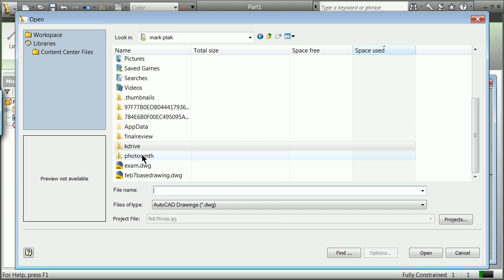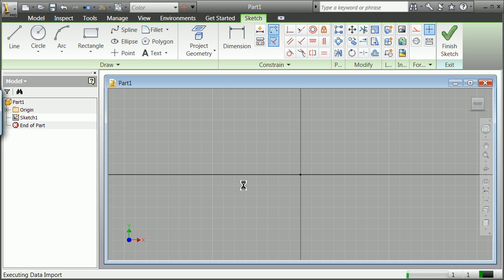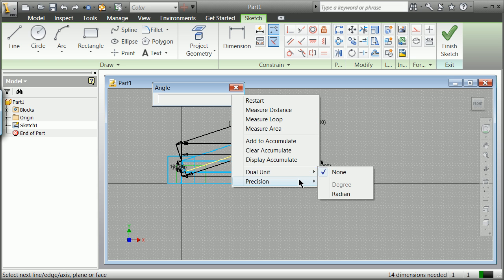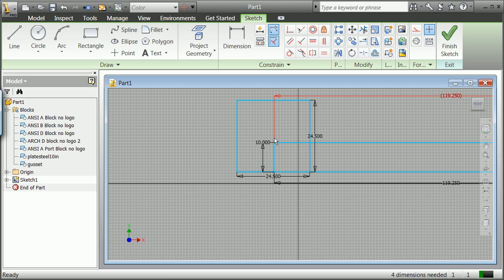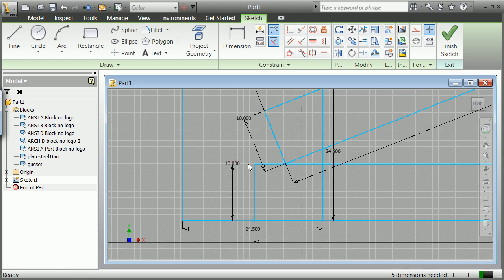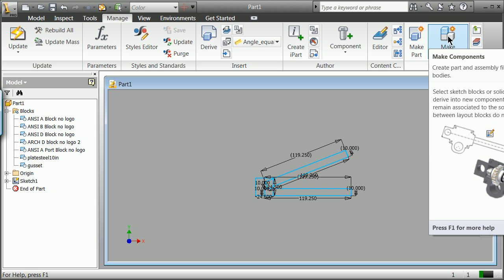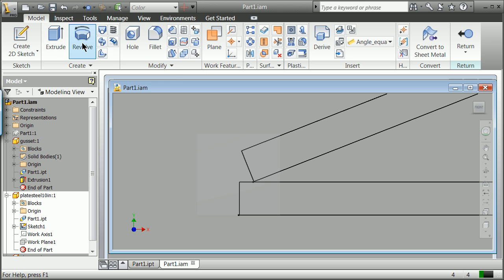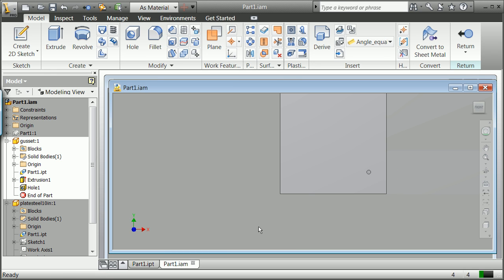Autocad to Inventor with Sketchblocks Part 4